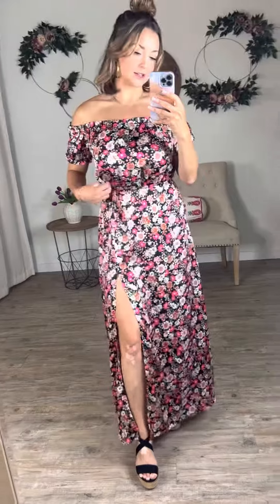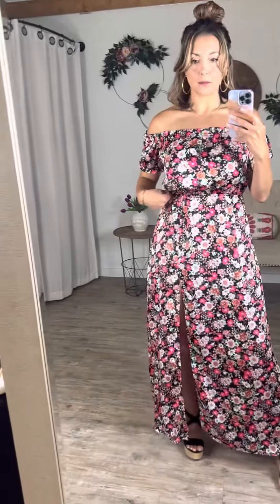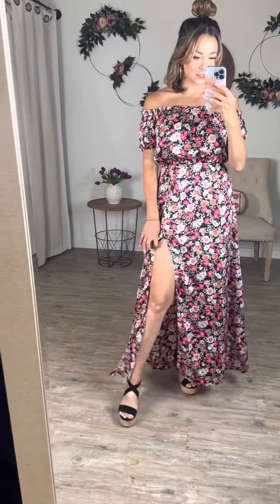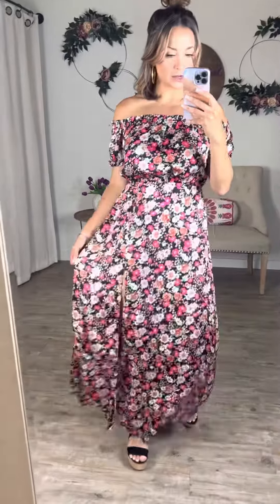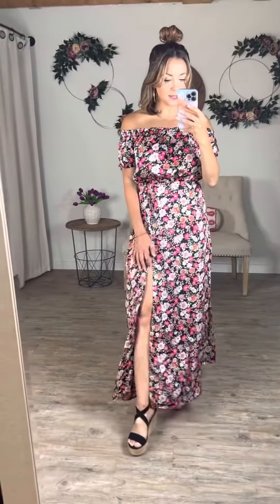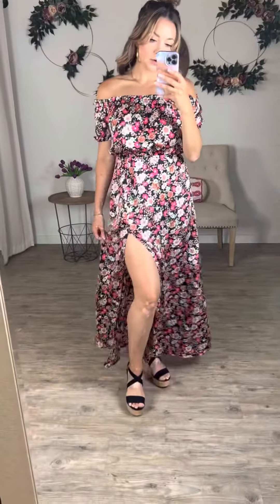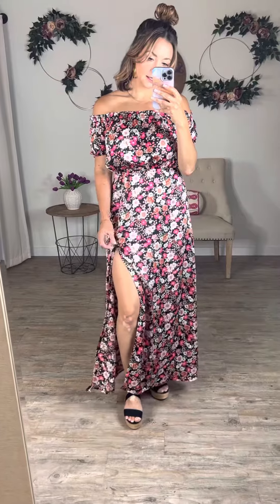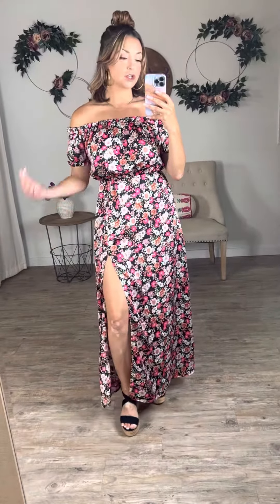Blossoming Love Dress